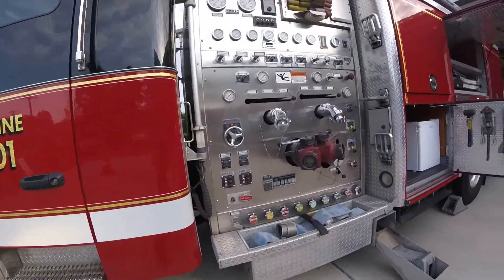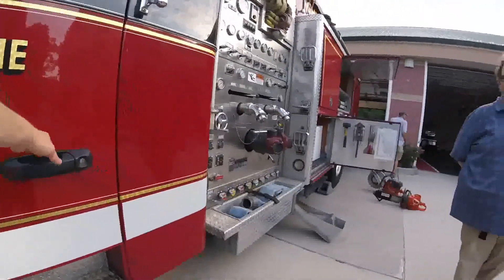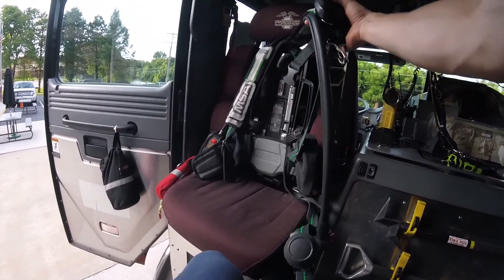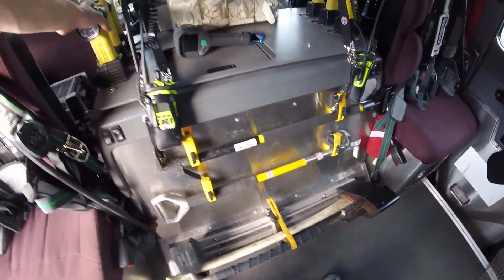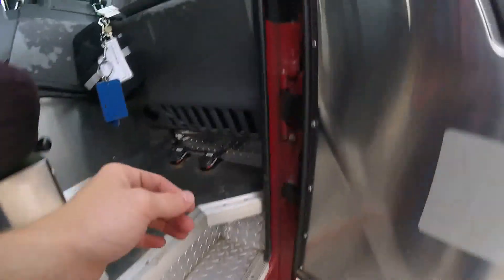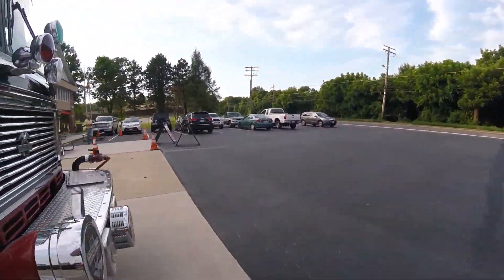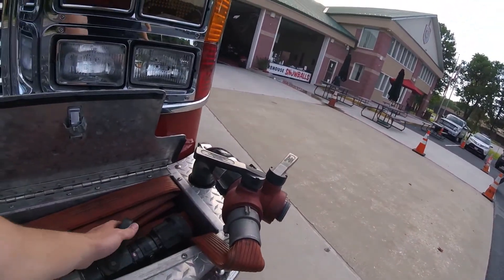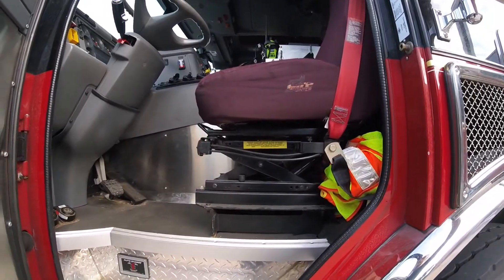Pump Panel, Crew Cab, Front of Truck 501 - Chestnut Ridge Fire Station